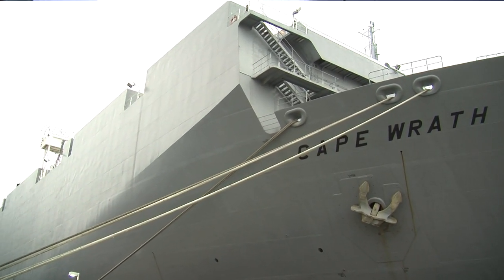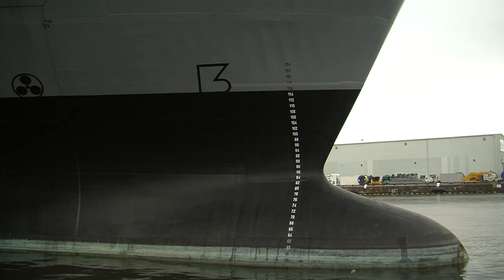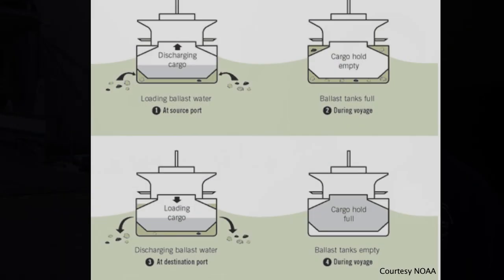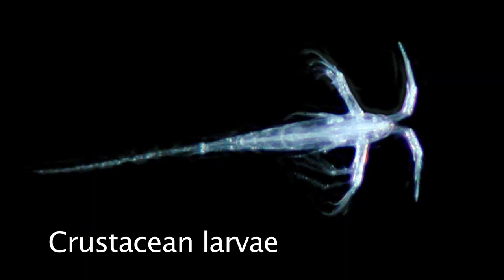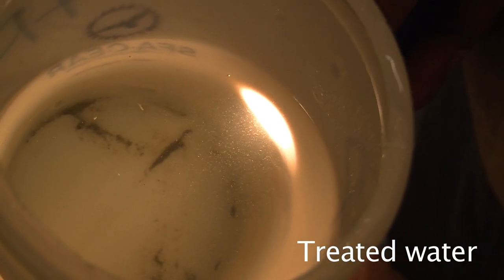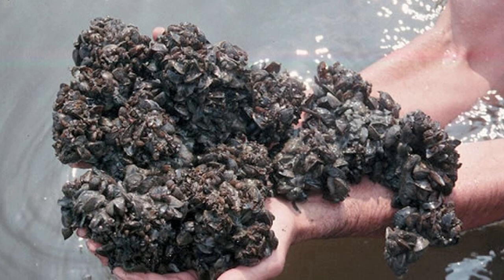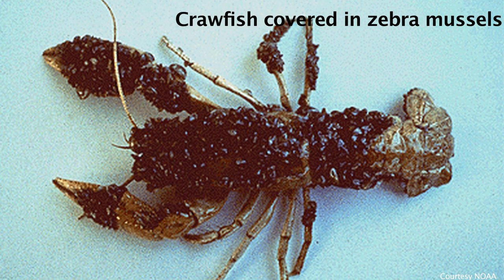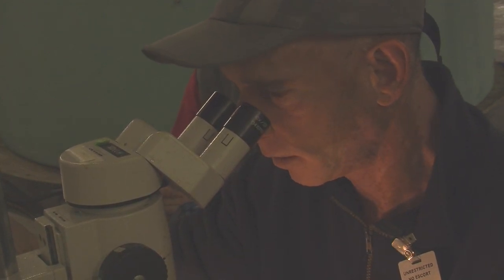Removing Invasive Species from Ballast Water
Smithsonian Environmental Research Center Marine Biologist George Smith discusses how scientists are trying to prevent invasive species from hitching a ride to new ecosystems aboard ships.